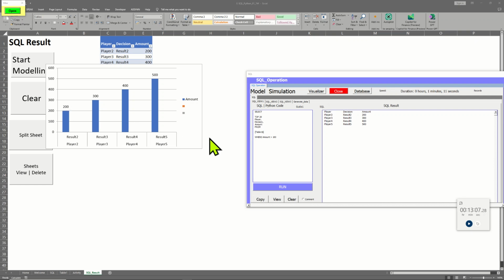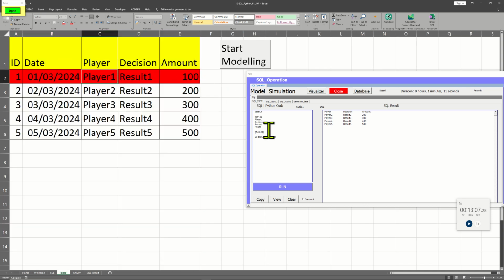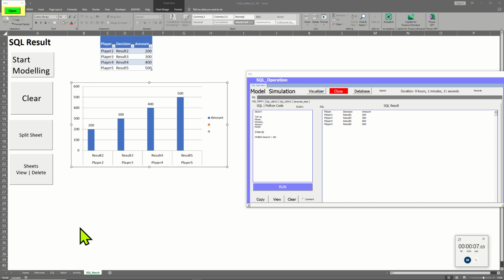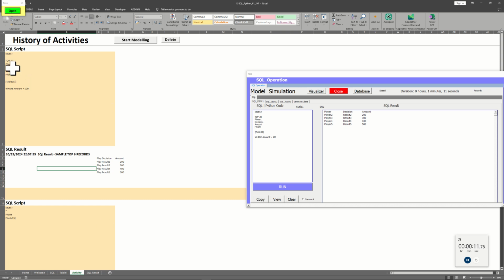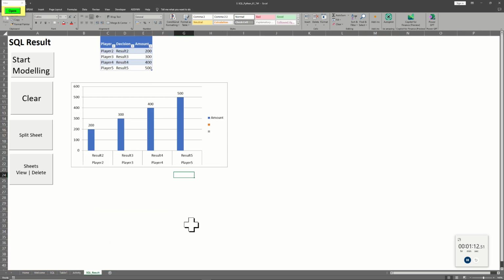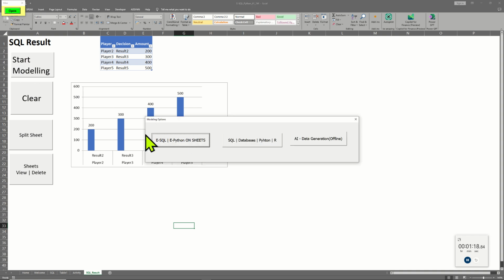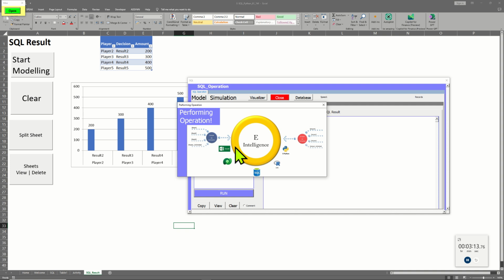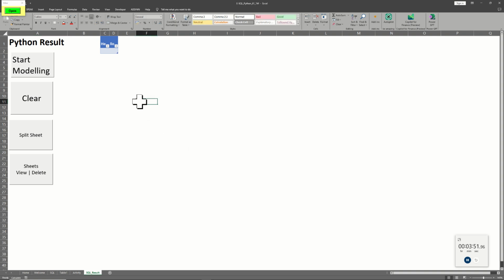E Intelligence Walk Through E SQL ON SHEETS 5 | Use SQL to report on all MS Dynamics 365 Data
Project Aim

E_Intelegence_Walk_Through_1

Constrain:
1. Zero Excel formula knowledge
2. SQL IN MS Excel
3. Python in MS Excel
4. R in Ms Excel
5. SQL ON Microsoft DATAVERSER